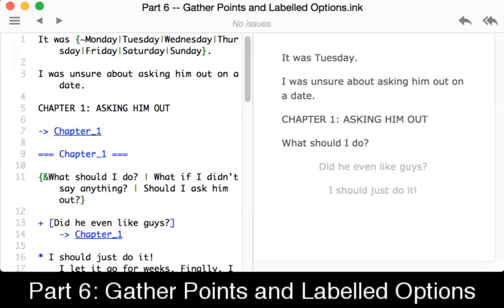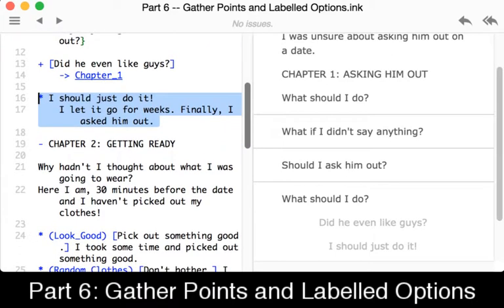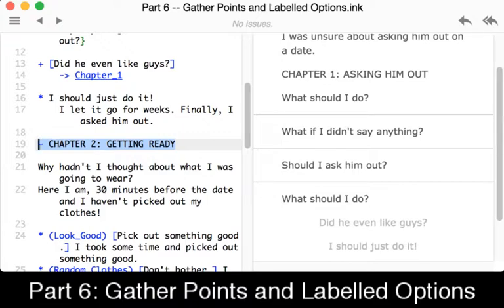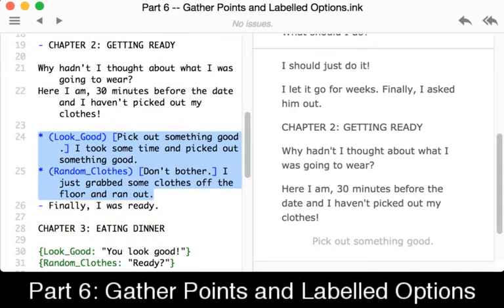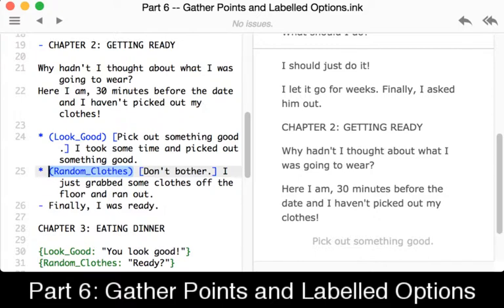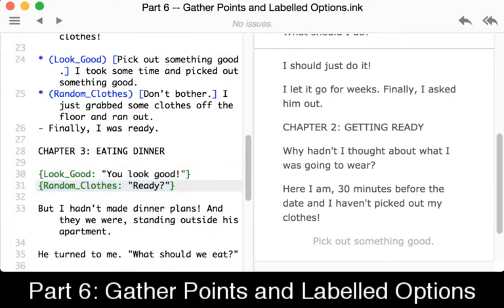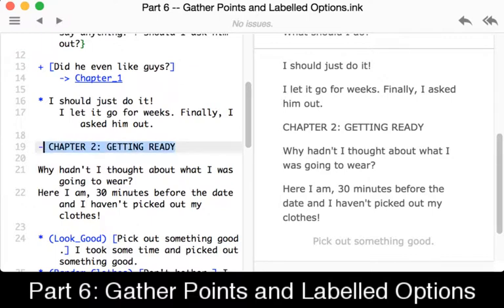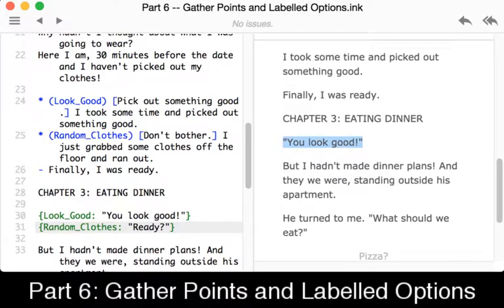Learning Ink: Part 6: Gather Points and Labelled Options (Ink 0.8)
This video introduces gather points and labelled options. Using gather points (the minus sign, -) sets of choices can be collapsed and continue as part of the flow. With labelled options, just like the knots and stitches, choices can be given labels and later tested if those choices were made or not.